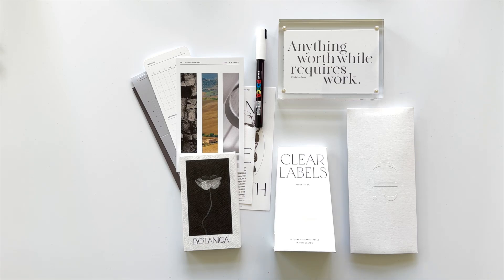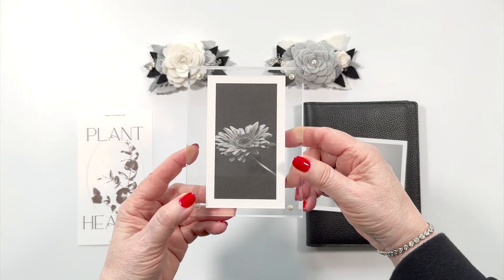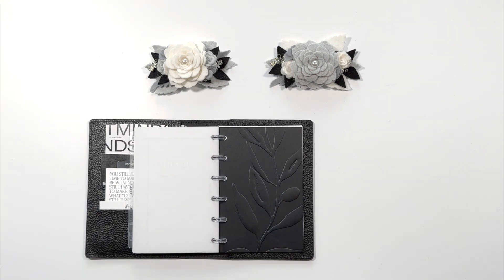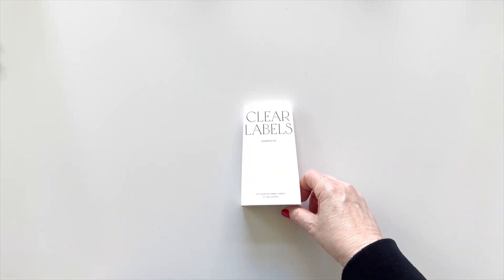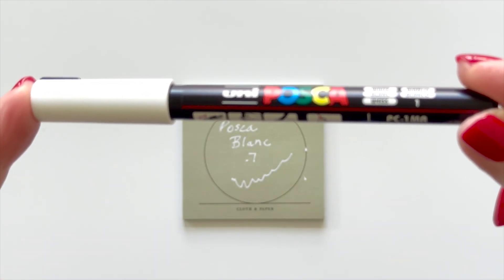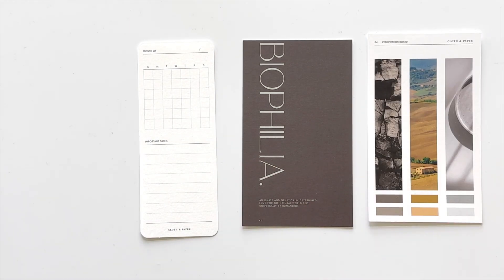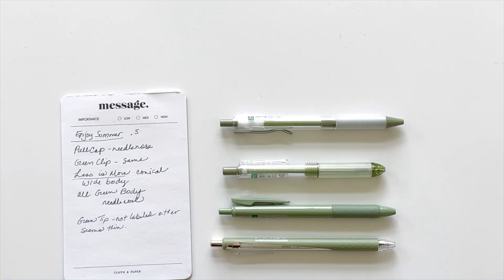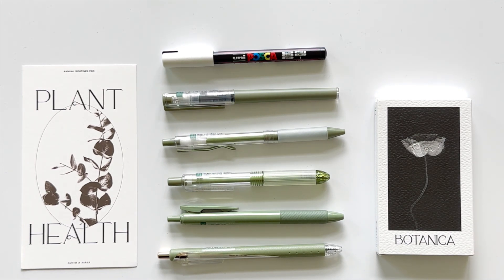Cloth & Paper Stationery and Pen Sub Box for April 2023 is Here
What's in the Box and How to Use Including That Pesky Pen.
USING TO IMPROVE MY MARKETING SKILLS & VIDEOS (TRY FOR FREE)
00:00 April 2023 Sub Boxes
00:17 Stationery Box and How To Use
3:42 How To Use A Paint Pen
05:47 Penspiration
07:37 Giveaway
08:10 More Planner Videos
TECH STUFF USED ON MY CHANNEL:
🖤 Top Down Video Clamp BARI20